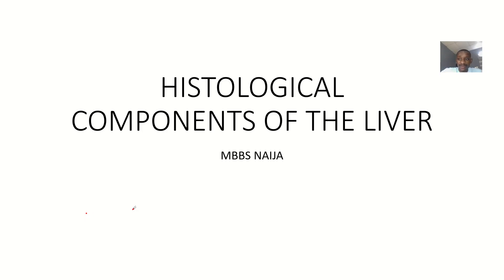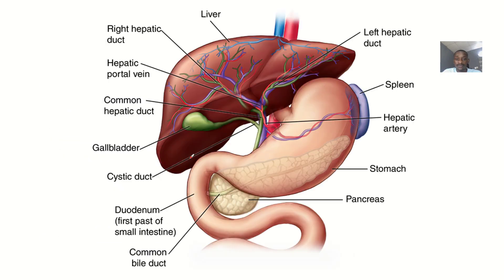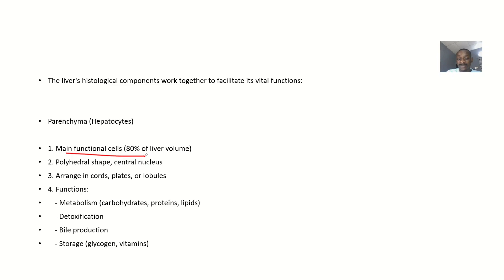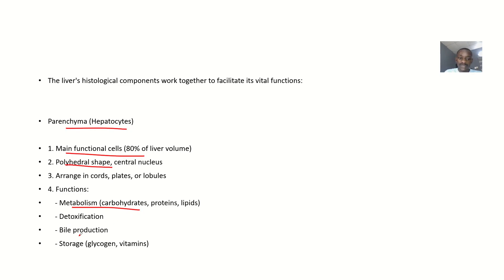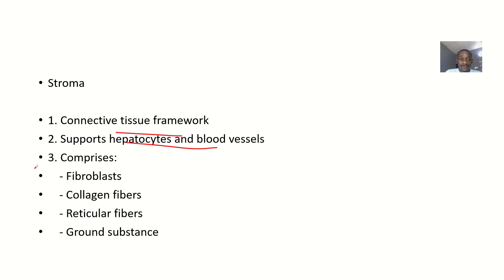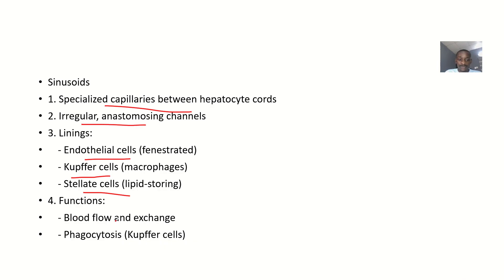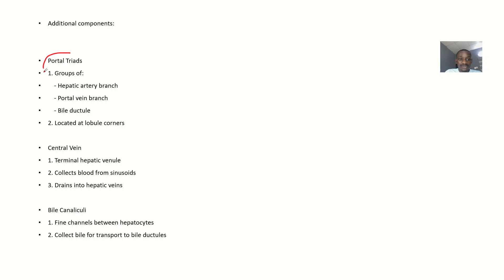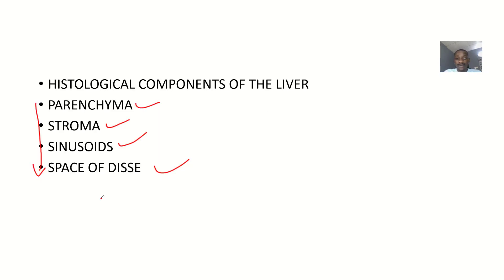Histology of Liver components ; Parenchyma, Stroma, Sinusoids, space of disse, Hepatocytes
The liver's histology reveals its complex structure and function:

Liver Components:

1. Hepatocytes (main liver cells)
2. Sinusoids (blood-filled spaces)
3. Hepatic stellate cells (Vitamin A-storing cells)
4. Kupffer cells (macrophages)
5. Endothelial cells (lining sinusoids)
6. Bile canaliculi (bile drainage)
7. Portal tracts (blood and bile supply)
8. Central veins (draining sinusoids)

Hepatocytes:

1. Polyhedral shape
2. Central nucleus
3. Abundant cytoplasm
4. Microvilli (increasing surface area)
5. Organelles (mitochondria, ER, Golgi)

Sinusoids:

1. Spaces between hepatocytes
2. Lined by endothelial cells
3. Contain Kupffer cells and hepatic stellate cells
4. Blood flow from hepatic artery and portal vein

Hepatic Stellate Cells:

1. Vitamin A-storing cells
2. Located in perisinusoidal space
3. Contractile properties (regulating blood flow)
4. Role in liver fibrosis

Kupffer Cells:

1. Macrophages
2. Phagocytic activity
3. Role in immune response
4. Located within sinusoids

Bile Canaliculi:

1. Narrow channels between hepatocytes
2. Forming bile ductules
3. Modified by microvilli
4. Bile drainage into canals of Hering

Portal Tracts:

1. Containing hepatic artery, portal vein, and bile duct
2. Surrounded by connective tissue
3. Branching into smaller ducts and vessels

Central Veins:

1. Draining sinusoids
2. Collecting blood into hepatic veins
3. Forming hepatic lobules

Hepatic Lobule:

1. Functional unit of liver
2. Central vein surrounded by hepatocytes
3. Portal tracts at periphery